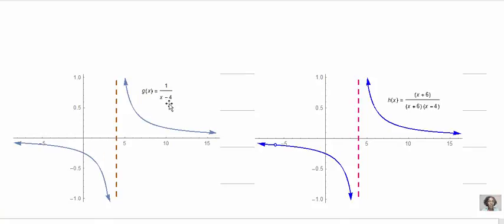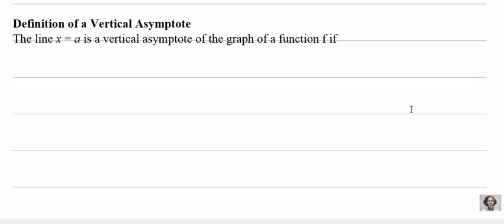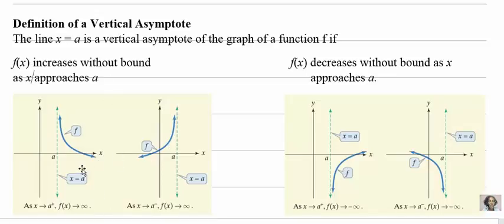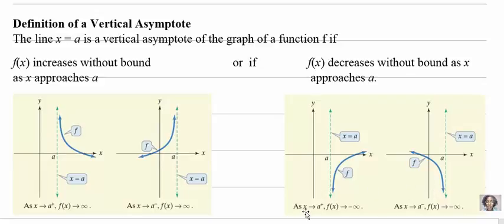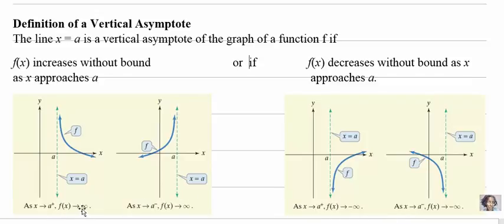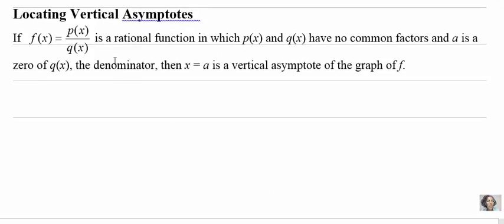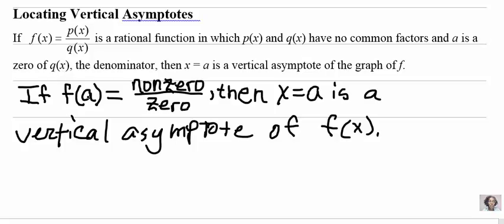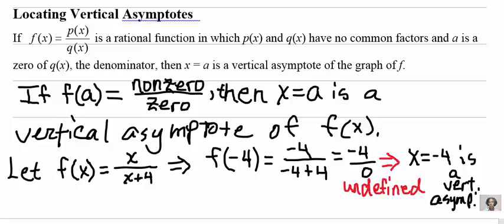Math 1110 Sec 3 5 Vertical Asymptotes